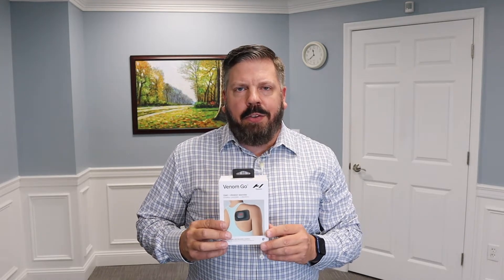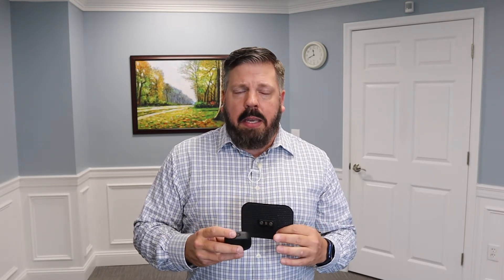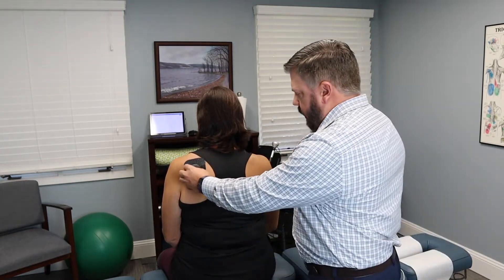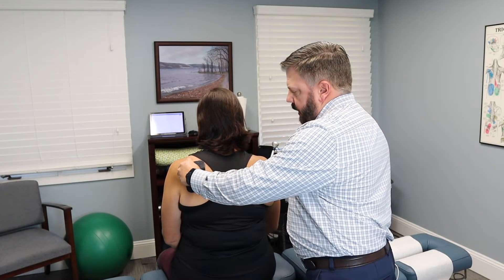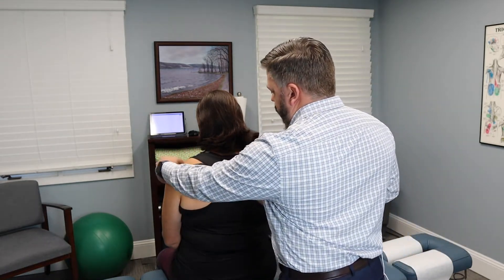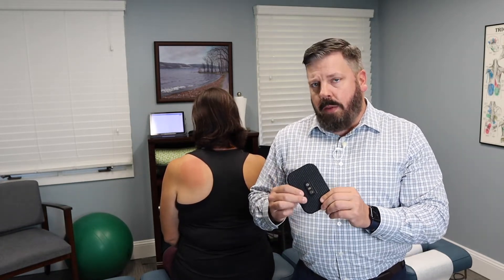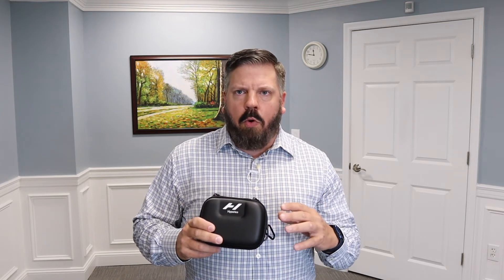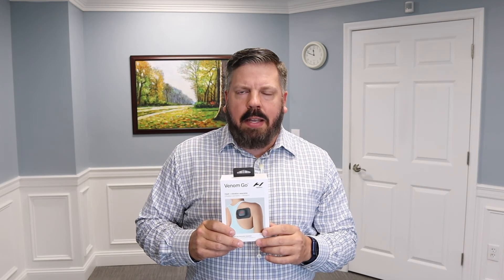Hyperice Venom Go Review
In today's video I review the Hyperice Venom Go.  The Venom Go is a wearable device that is provides heat and vibration to relax tight and painful muscles.